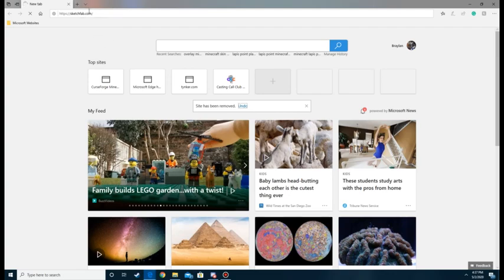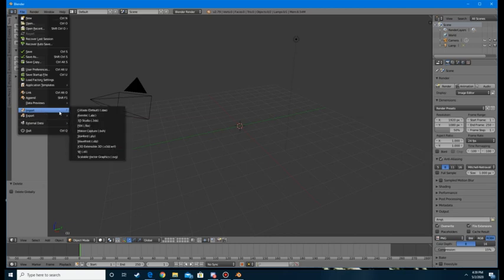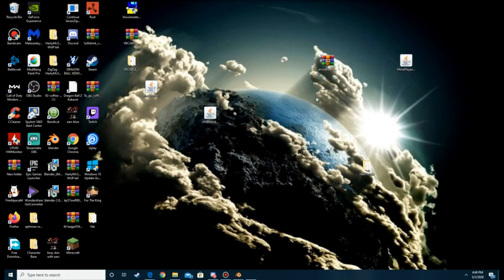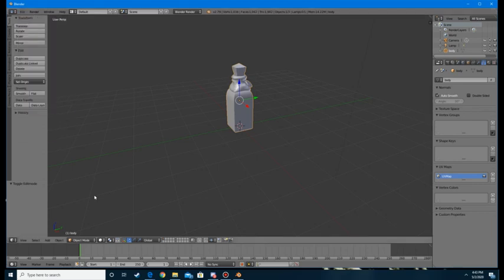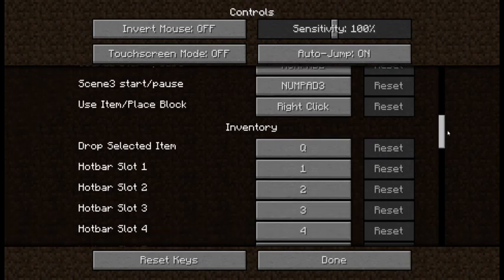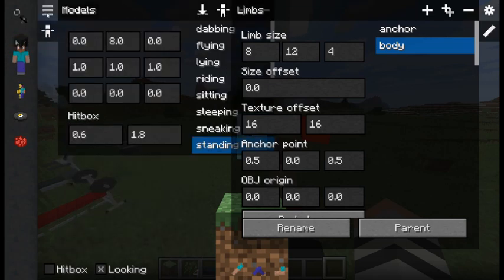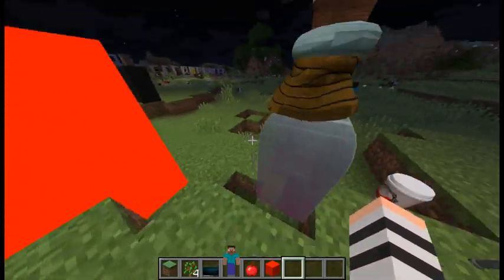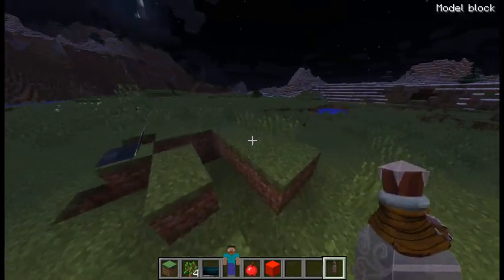HOW TO MAKE 3D MODELS LIKE APHMAU!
I hope you enjoyed the video HOW TO MAKE 3D MODELS LIKE APHMAU! and like and subscribe for more videos like this if we can hit 10 likes ill do another video like this.